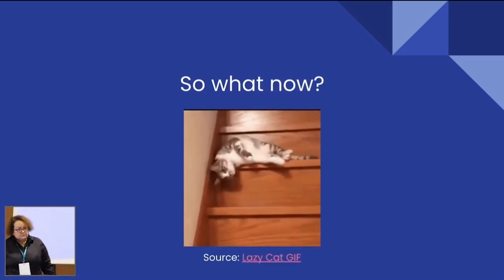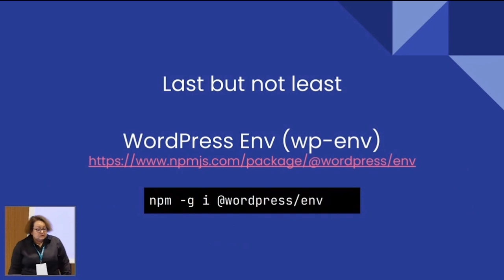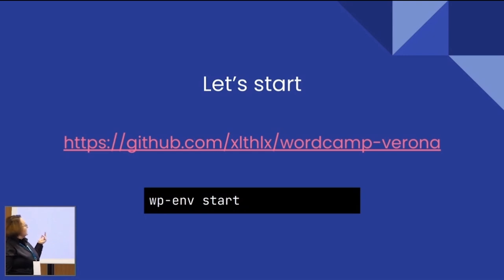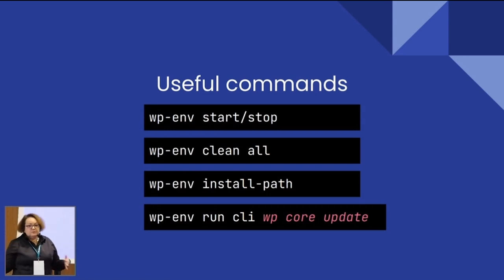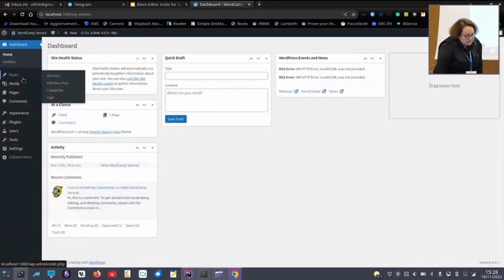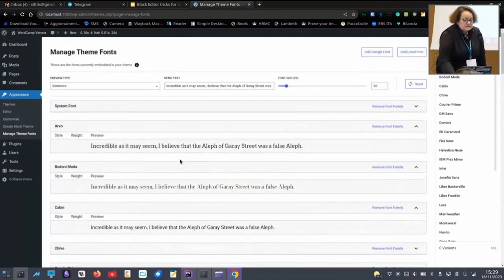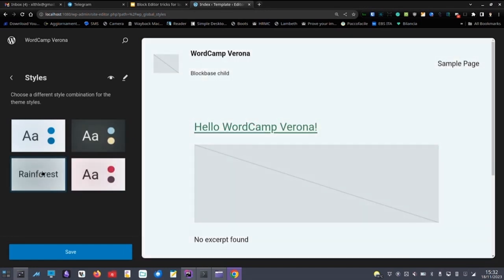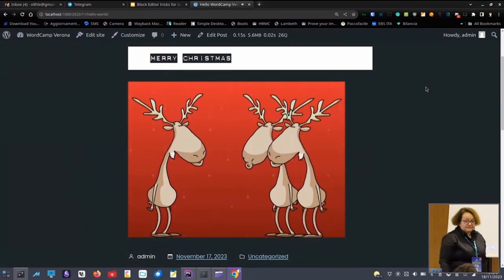Block Editor tricks for lazy people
So, you are using the Gutenberg editor now, and you love it, but It would never cross your mind to learn how to create your blocks, or you don’t have a good relationship with React.

Did you know you can do a lot for less?

Some tricks can save you a lot of headaches, like creating block variants, adding custom categories, redefining core blocks and putting to good use the theme.json.